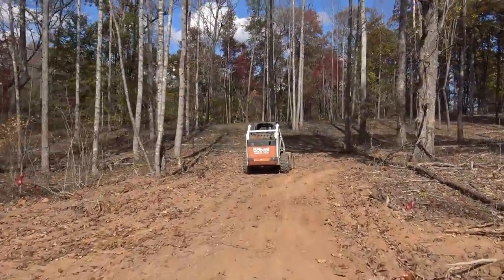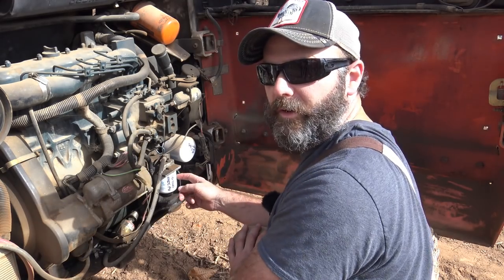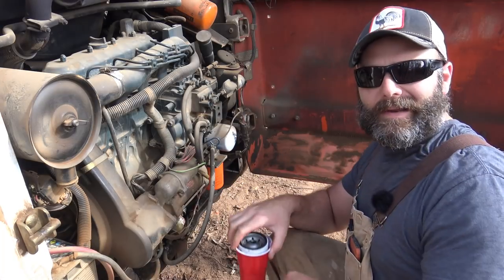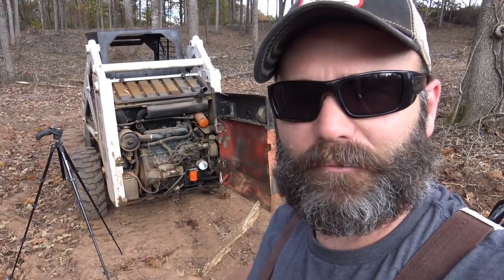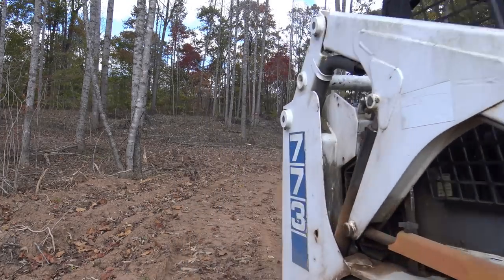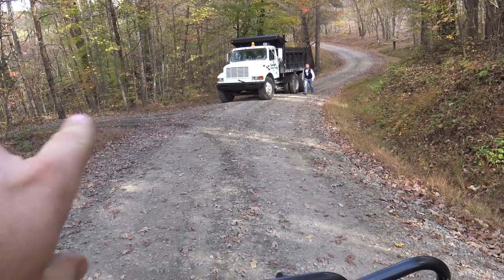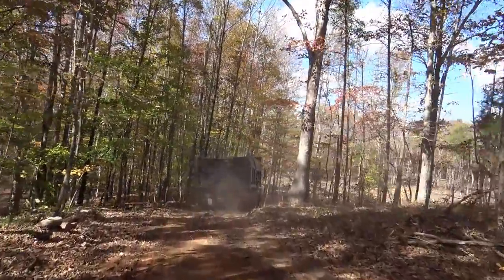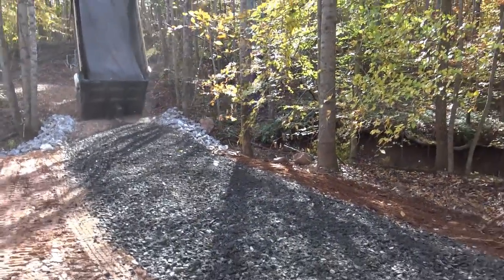How a bobcat skid steer works/operates BREAK DOWNS! Fuel filter tutorial, building a new driveway!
In today's vlog I'll teach ya how a skid steer or skid loader operates with foot controls. I'll show ya how to change the fuel filter properly and safely and we will get a start on our new road/driveway to the cabin. Learn some thought processes on planning a gravel driveway and a bit of tractor work! Enjoy